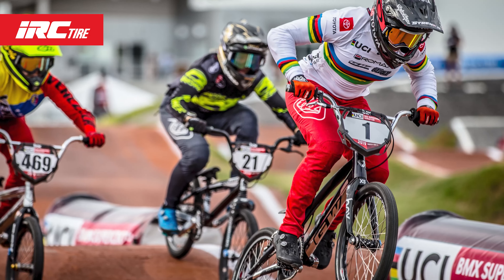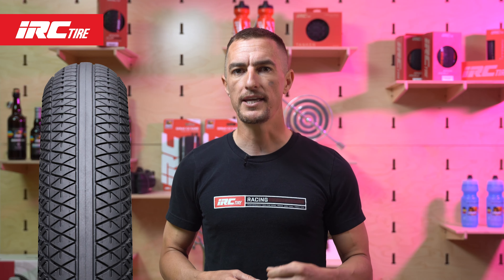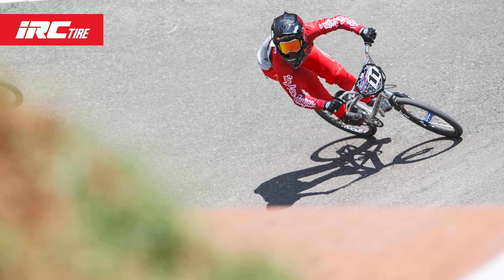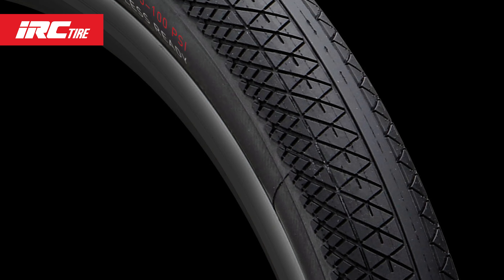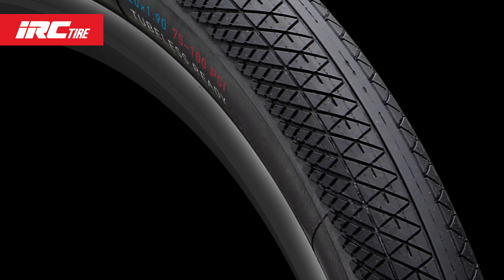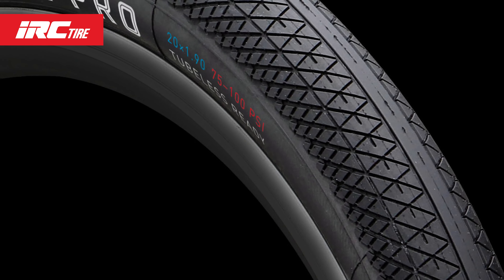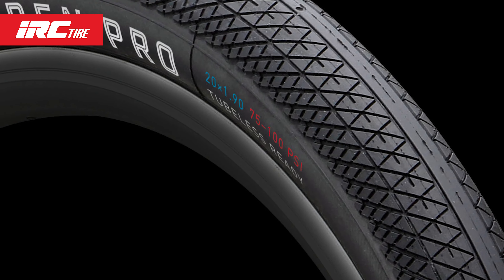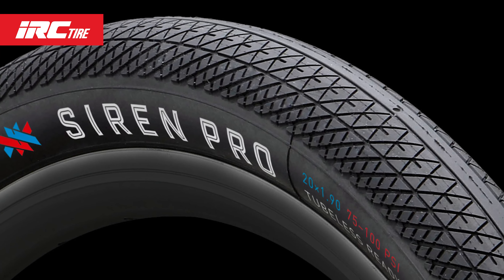IRC Siren Pro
20"x1.75"
20"x1.90"

Designed by former World Champion, Olympic silver medalist and G.O.A.T contender Sam Willoughby, the Siren Pro offers BMX racers unparalleled performance on any track. Lightweight and fast-rolling, the 120 TPI, tubeless-ready tire rails turns, smooths out technical straightaways, and provides insane grip on the gate and out of corners.